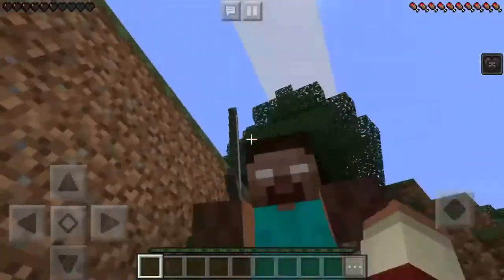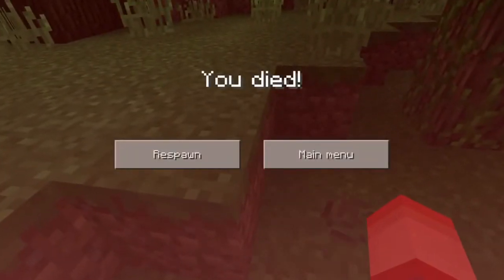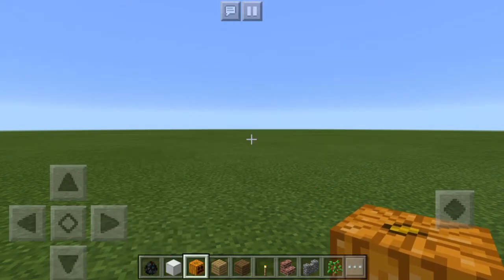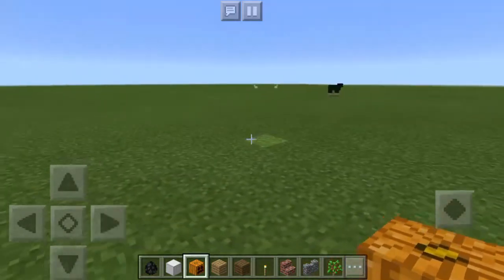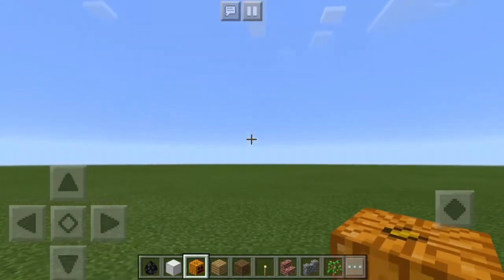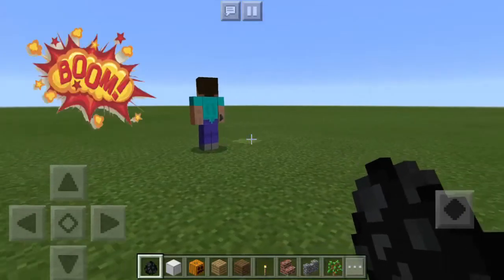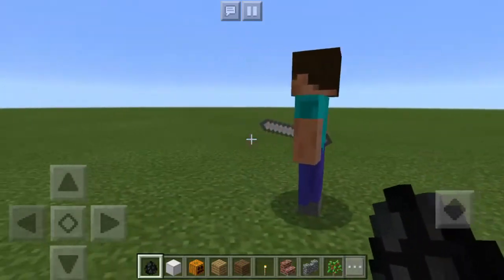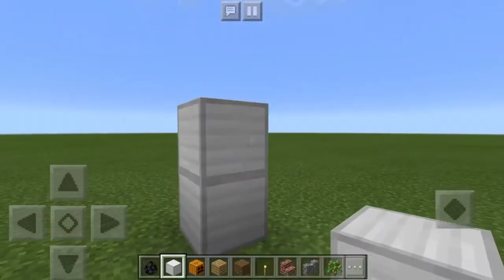HEROBRINE IN MINECRAFT POCKET EDITION?!?! (Herobrine/Notch Add-On)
A crazy IOS/Android add-on that let's you spawn both Herobrine and Notch himself!